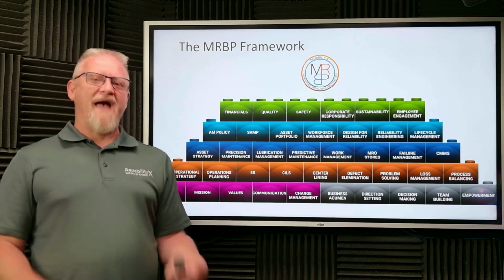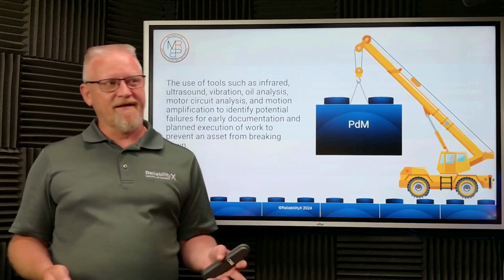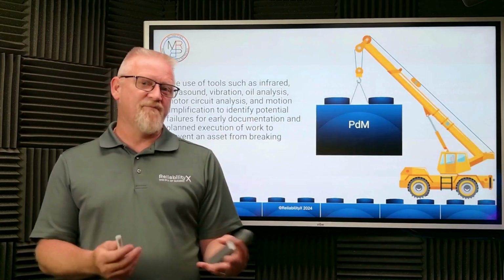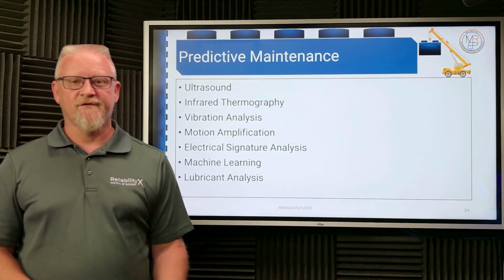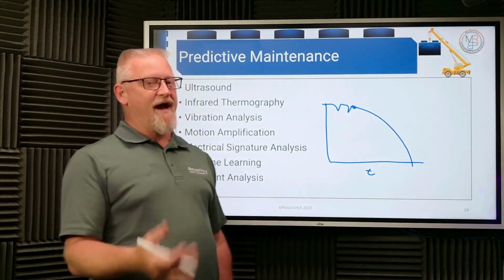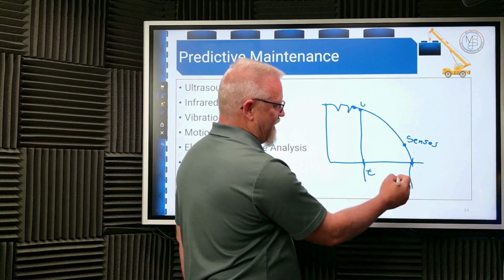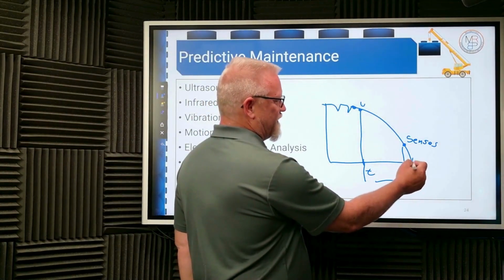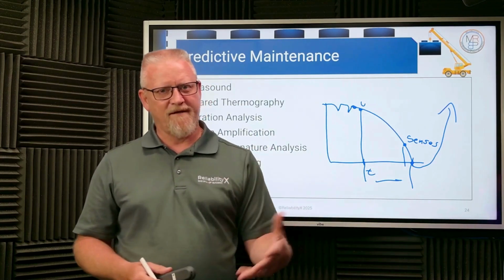Predictive Maintenance: Maximize Your Planning Window & Minimize Downtime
Predictive maintenance isn't about guessing exact failure times—it's about giving you the strategic edge to act before it's inconvenient.

In this video, we break down how technologies like ultrasound, infrared thermography, vibration analysis, and machine learning help maintenance teams detect early signs of component degradation. Learn how a broader planning window can reduce reactive costs, avoid collateral damage, and keep your operations running smoother.

Whether you're a seasoned reliability engineer or new to asset management, this episode dives deep into the real value of predictive strategies.